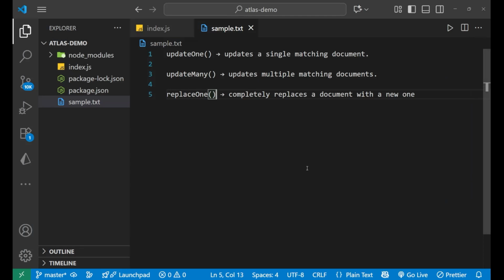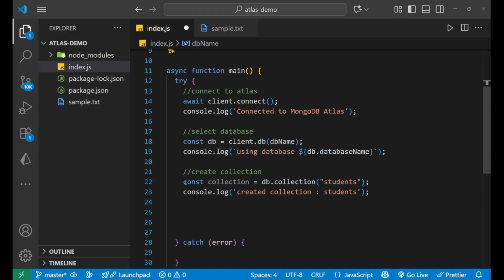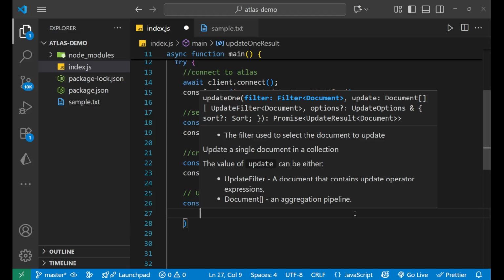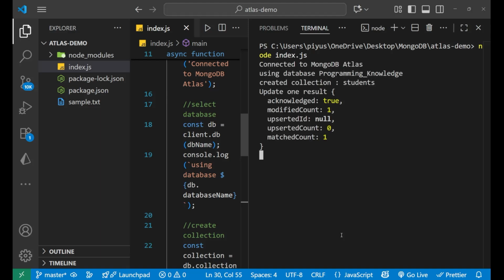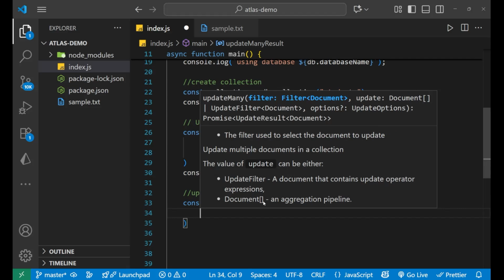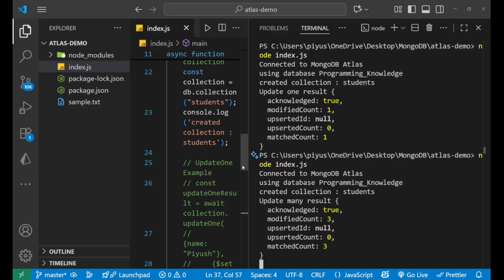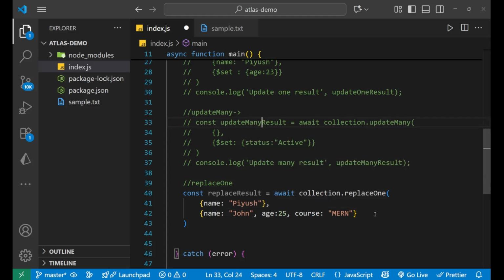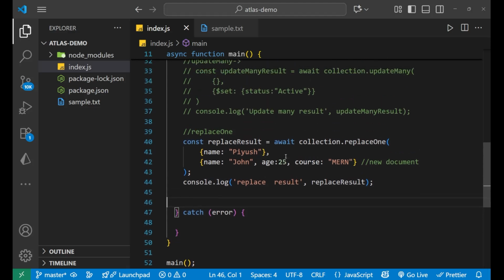How to Perform Update & Replace Operations in MongoDB (updateOne, updateMany, replaceOne)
This tutorial explains the crucial difference between updating a document and replacing one in MongoDB, and shows you how to use the correct operations.

What you will learn:

The Key Difference: An Update (using updateOne, updateMany) changes specific fields in a document using operators like $set. A Replace (using replaceOne) deletes the entire document and inserts a new one in its place (keeping the original _id).

db.collection.updateOne(): How to modify the first document that matches your query.

db.collection.updateMany(): How to modify all documents that match your query.

db.collection.replaceOne(): How to completely replace a single document.

Key Update Operators: We'll show you how to use $set (to change a field), $inc (to increment a number), and $unset (to remove a field).

Example (updateOne with $set): db.users.updateOne({ name: "Alice" }, { $set: { age: 31 } })

Example (replaceOne): db.users.replaceOne({ name: "Alice" }, { name: "New Alice", status: "Active" })